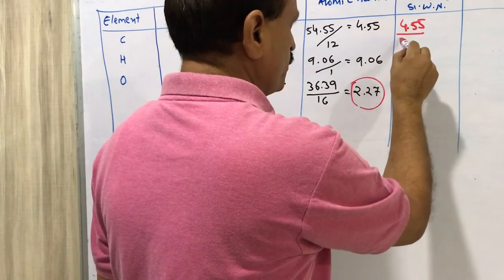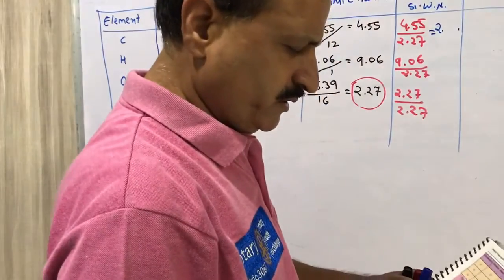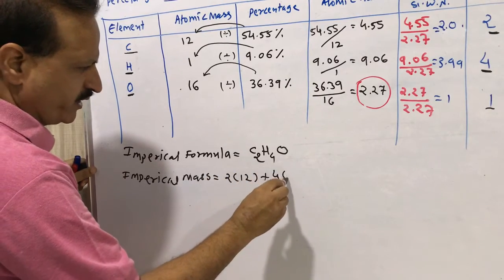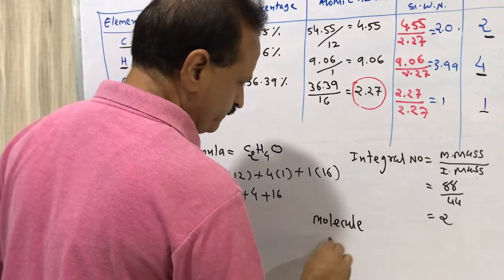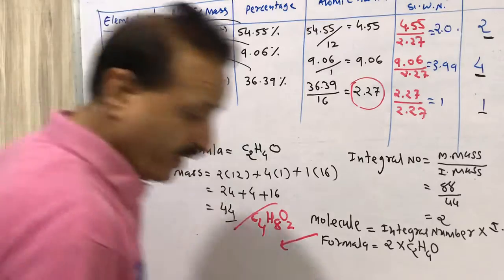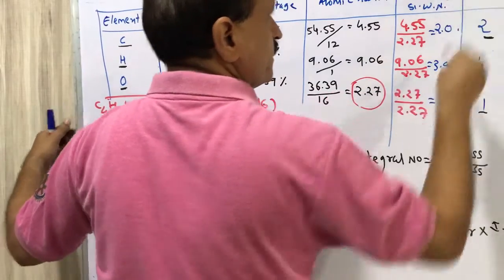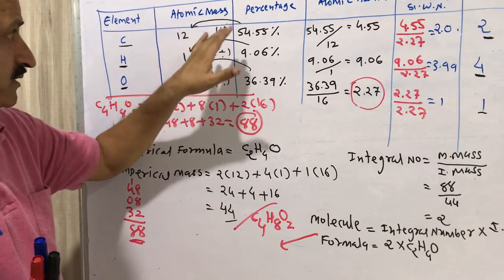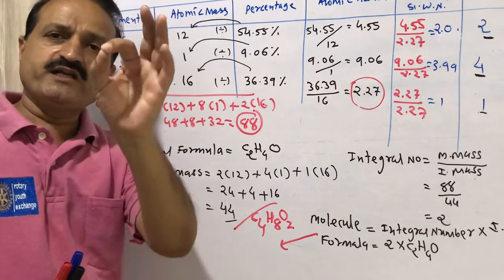Saamved schools AGSir